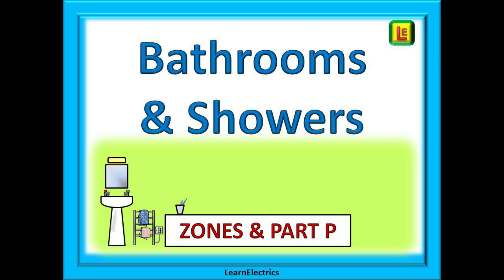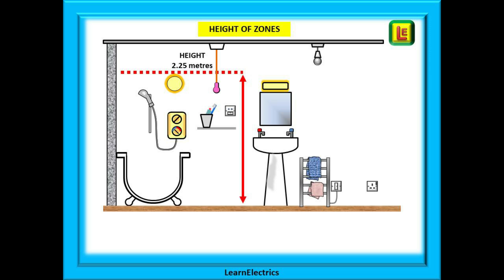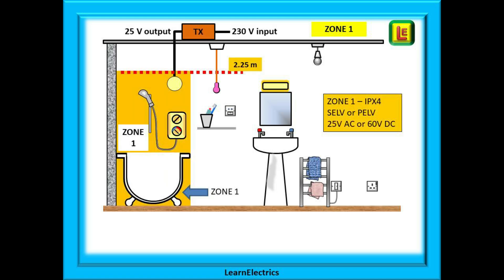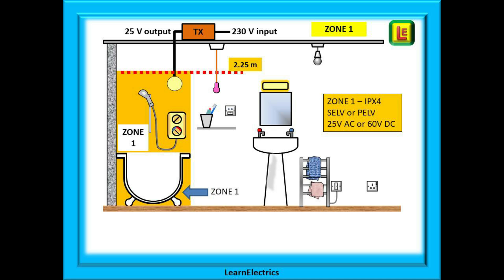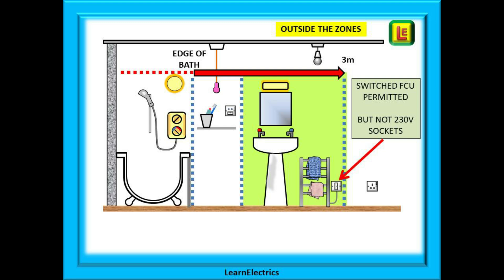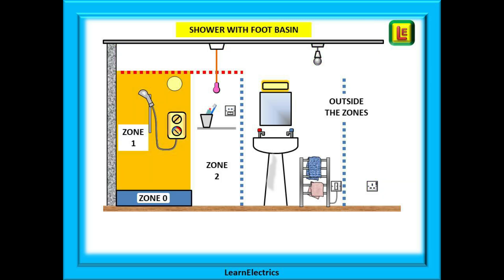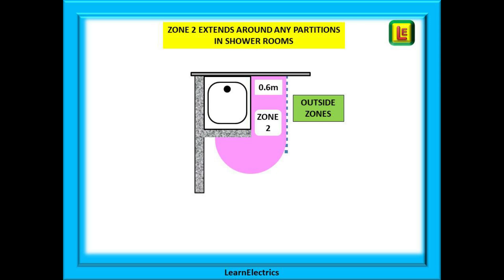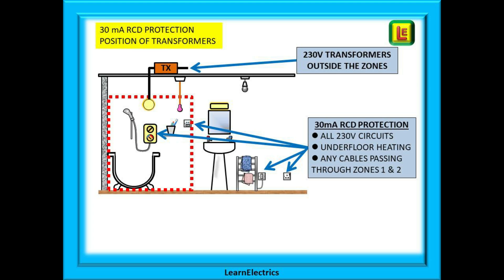BATHROOMS AND SHOWERS The Zones and Part P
In this video we will be looking at bathrooms and showers and shedding light on some of the often asked questions.
What are the zones in a bathroom?
What about a room with a shower?
How can we identify the zones and what safety precautions must we apply in these areas?
Which zones in a bathroom come under the Part P rules and what about the areas that are not subject to Part P of the Building Regulations?
Lots of questions and a nice short video that will help everybody to understand how the Wiring Regulations and the Building Regulations apply to bathrooms and showers.

NOTE : This video is specific to the BLUE Amendment 1 Wiring Regulations Book.
Zones are quoted for installations before the 2022 changes to the Regulations.

We also have videos specific to Amendment 2 of the Regulations.